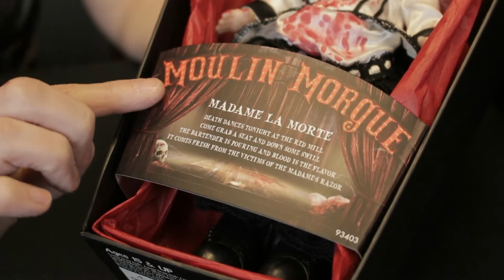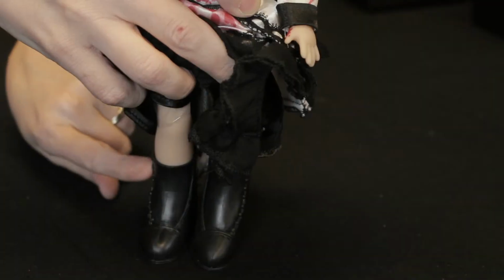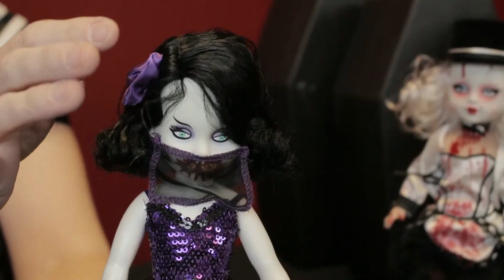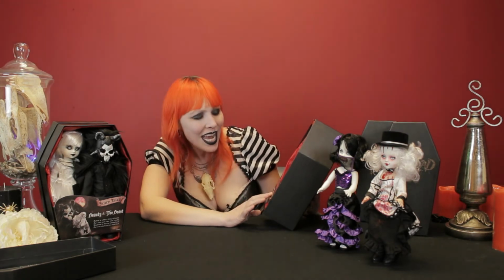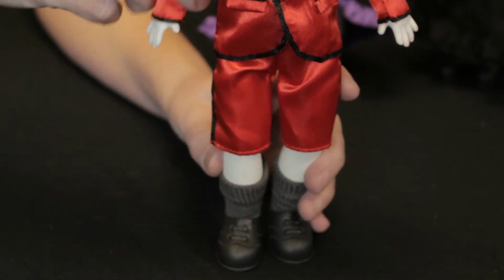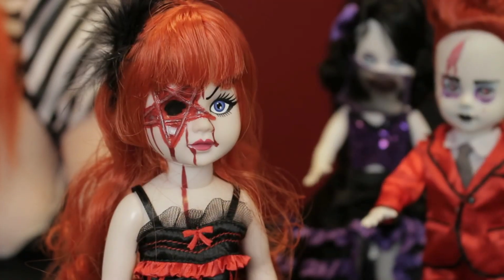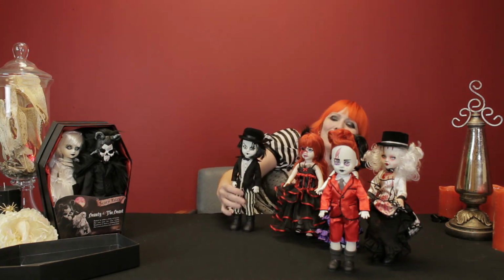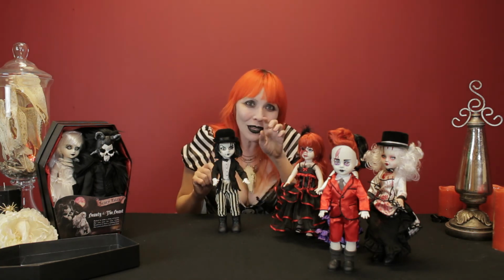Moulin Morgue Living Dead Dolls Series 33 Review by Just Jen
Just Jen travels to the sinister streets of early 20th Century Paris, to cavort and mingle with the wicked performers of the Moulin Morgue. Meet Carotte Morts, Ella Von Terra, Madame La Mort, Larmes De Sang, and the host of this show, Maitre Des Morts.

Now available at Cleveland Street Novelties!
As always check out our selection of awesome horror toys and living dead dolls!!!